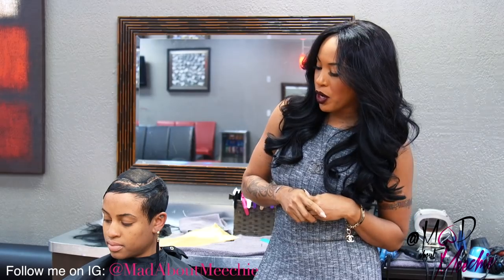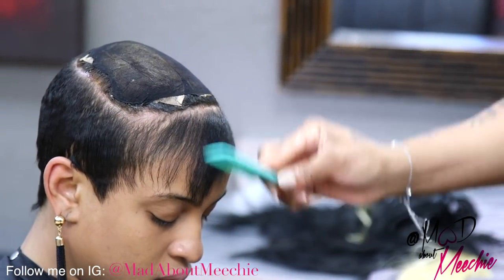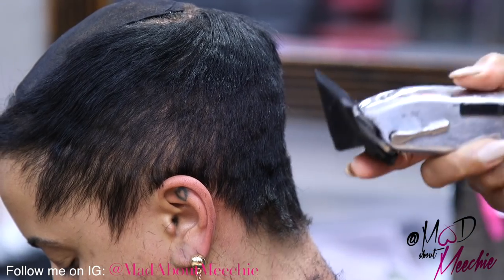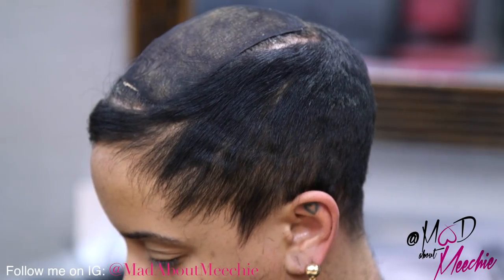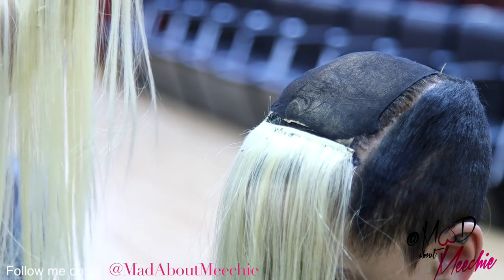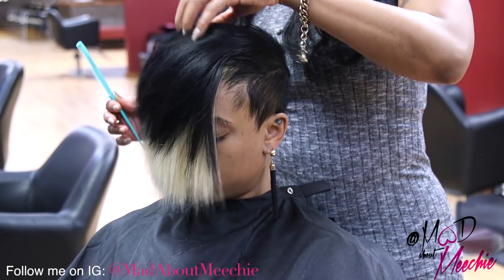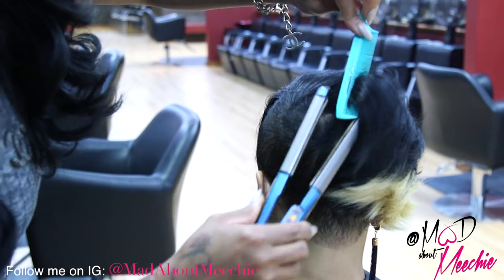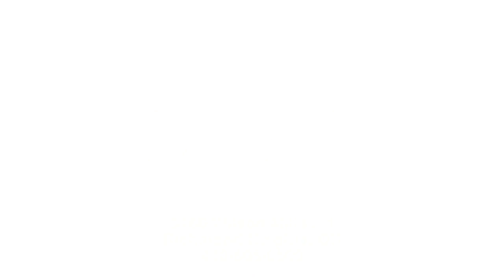Quick Weave/Clipper Cut Tutorial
I’ll teach you how to become a six-figure stylist, give you a list of my vendors to start your own hair extensions brand and show you how to market your business through YouTube and other social media platforms with my digital courses.

•Save 10% when you use this 1 time code: MAMYOUTUBE

Purchase my paperback or ebook:
‘The Wig Recipe’ for over 50 of my custom wig tips & tricks